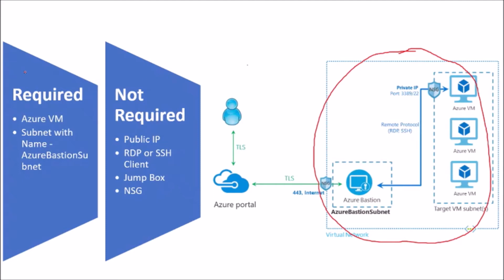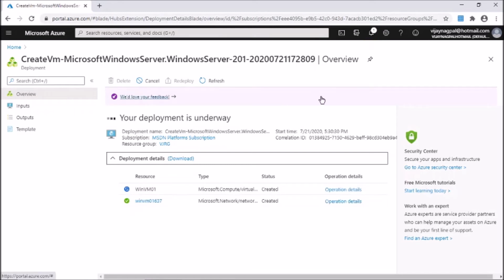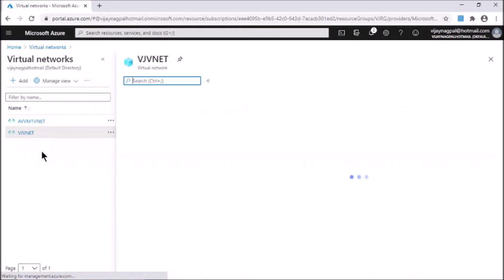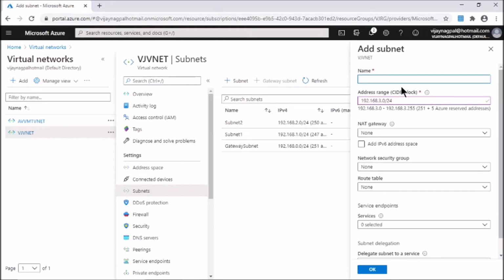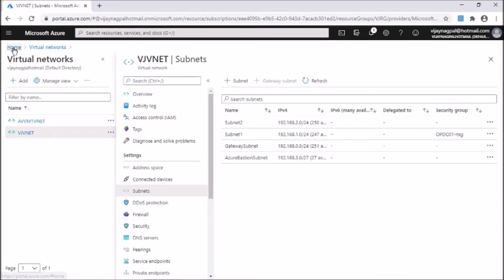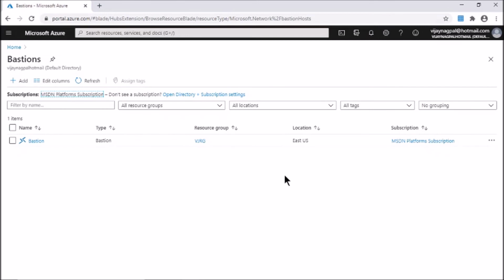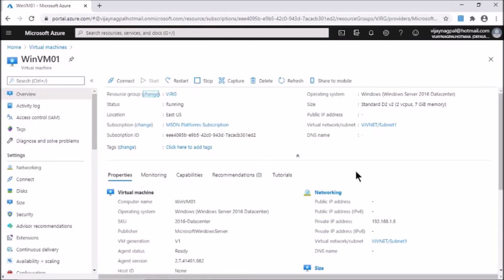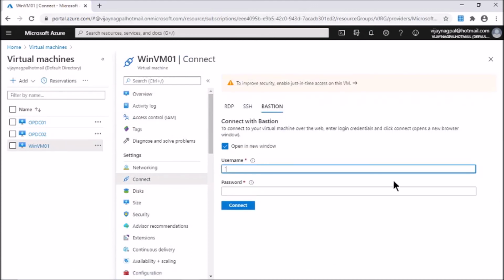Azure Bastion - How to connect Azure VM securely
In this Video, you will see how we can connect to Azure VM with Azure Bastion without assigning Public IP and without Jumpbox server